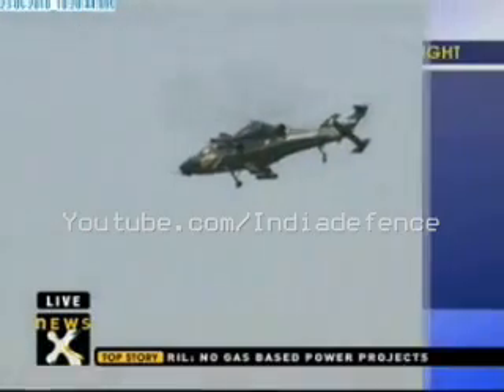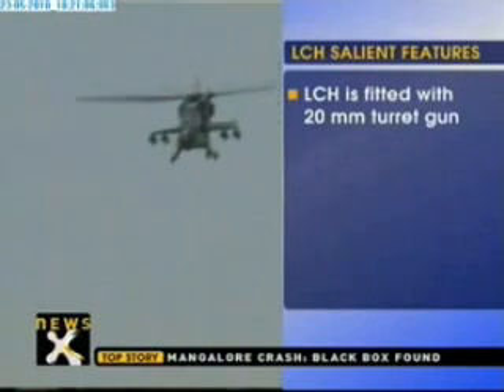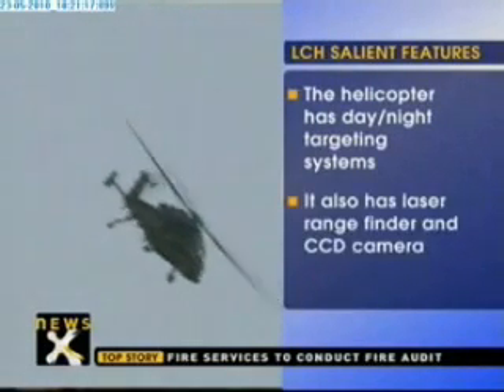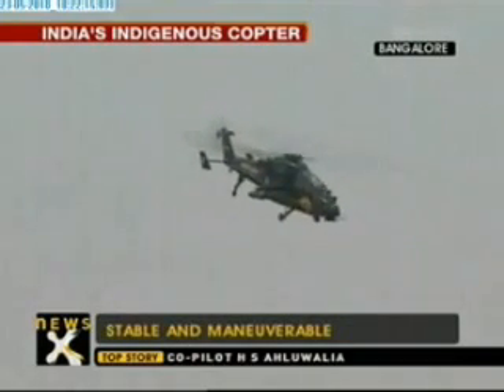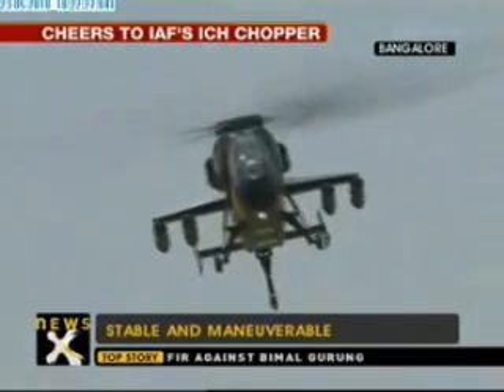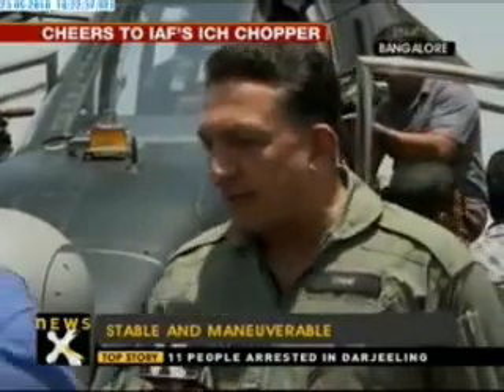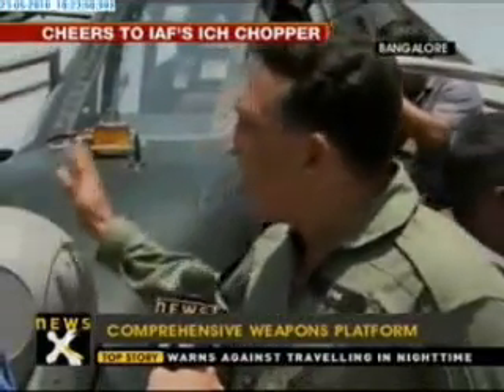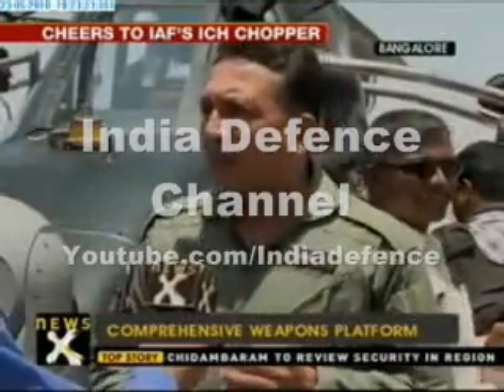India's Light combat Helicopter - LCH ready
India today unveiled the indigenously built Light Combat Helicopter (LCH) with a successful flight demo of its first prototype here for the armed forces.

Designed and developed by the state-run defence behemoth Hindustan Aeronautics Ltd (HAL), the 5-tonne class LCH puts India in the select club of a few advanced countries that have a similar chopper in the world.

The 20-minute inaugural flight at the high security HAL airport was witnessed by Vice Chief of Air Staff Air Marshal P.K. Barbora, Defence Production Secretary R.K. Singh, top officials of the three services and dignitaries from the defence establishment.

The black coloured sleek copter was initially escorted by two Advanced Light Helicopter (ALH) Dhruv in a clear sky on a bright sunny day under breezy conditions.

The twin-engine chopper was flown by chief test pilot retired Wing Commander Unni Pillai and test pilot retired group captain Hari Nair.

The dedicated attack helicopter, featuring a narrow fuselage and a tandem configuration for pilot and co-pilot/gunner, has been incorporated with stealth features such as reduced visual, aural radar and infra-red signatures and crashworthy landing gear for better survivability and state-of-the-art weapons.

As a derivative of HAL's flagship product Dhruv, the agile LCH boasts of excellent manoeuverability, nap of the earth (NoE) flying capability, air-to-air armament for air defence role, anti-armour capability and operation during day/night under all weather conditions.

'The LCH is designed to meet the operational needs of the IAF and is equipped with mission sensors. Among its multiple roles are attacking slow moving aerial targets, destruction of enemy air defence operations, escort to special heliborne operations and offensive employment in urban warfare counter surface force operations,' HAL chairman and managing director Ashok Nayak said on the occasion.